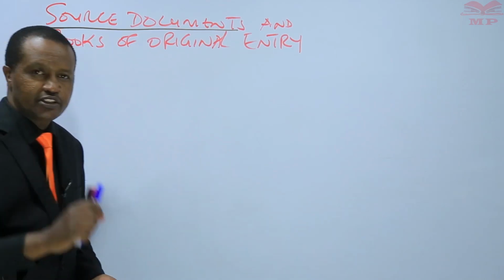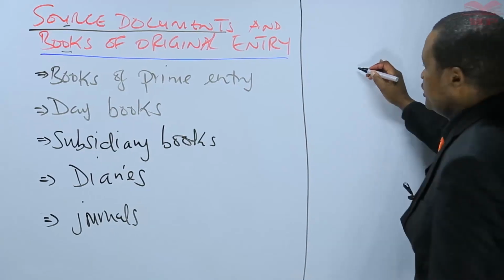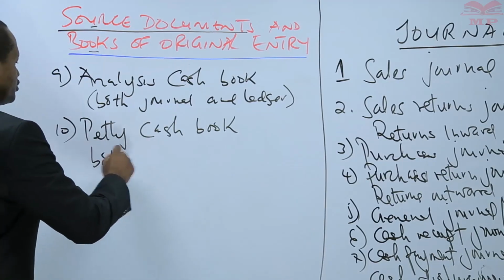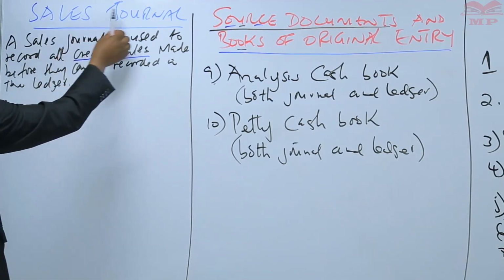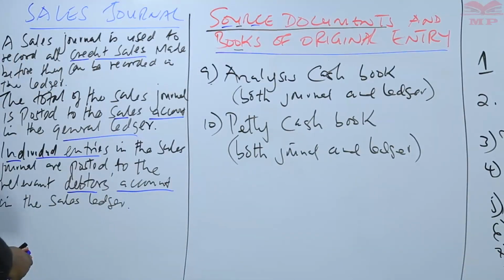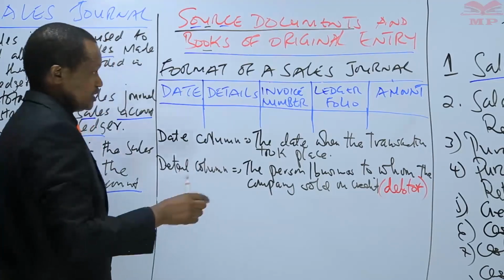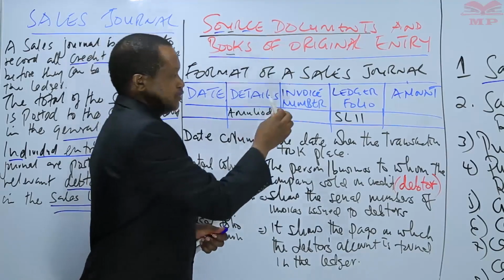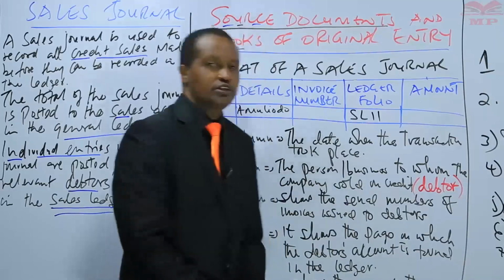KCSE-FORM 4_SECONDARY-BUSINESS STUDIES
Welcome to the KCSE Business Studies Revision Series! This is your ultimate guide to mastering the entire Form 4 Business Studies syllabus and preparing effectively for your final KCSE examination.

Form 4 covers critical, complex, and highly-tested topics that synthesize all the knowledge gained in the previous years. We'll outline the key areas, highlight commonly tested concepts, and provide strategies for scoring top grades!

In this KCSE Business Studies Form 4 Revision Guide, you will master:

Source Documents & Book-Keeping: Detailed understanding of journals, ledgers, and trial balances. Crucial preparation for financial accounting questions.

Financial Statements: How to prepare and interpret the Statement of Profit or Loss (Trading, Profit & Loss Account) and the Statement of Financial Position (Balance Sheet)—a guaranteed exam question!

Business Finance: Revision of sources of finance (internal and external), capital structure, and investment decisions.

Consumer Protection: Understanding the laws, bodies, and ethical principles protecting consumers and the role of the government.

Public Finance: Key concepts of taxation, public debt, government expenditure, and their impact on the economy.

Current Economic Concerns: Deep dive into contemporary issues like unemployment, inflation, poverty, and globalization, which require both theoretical knowledge and current affairs application.

Exam Strategy: Tips on tackling the theory and practical (calculation) questions, managing time, and structuring your essays for maximum marks.

Stop struggling and start conquering the most challenging topics in the Business Studies syllabus! Use this guide to structure your final revision and achieve an A!

Hit the LIKE button, SUBSCRIBE for more KCSE Business Studies content and expert exam tips, and tell us in the comments: Which topic in Form 4 Business Studies do you find the most difficult? 👇